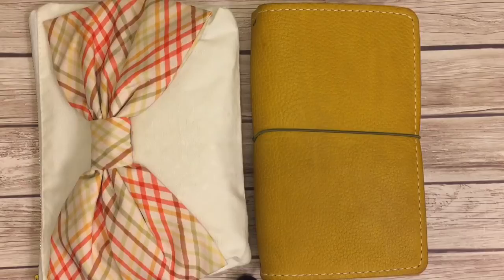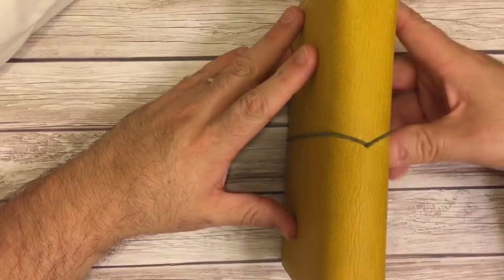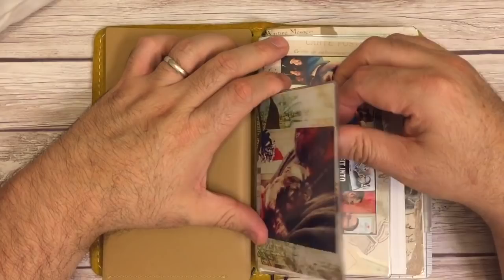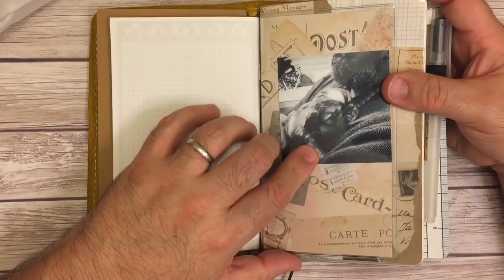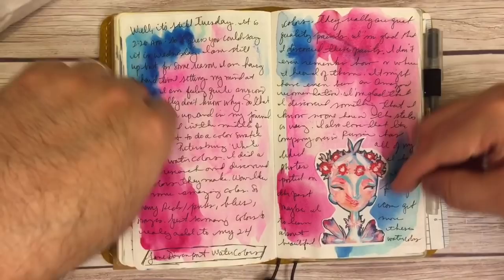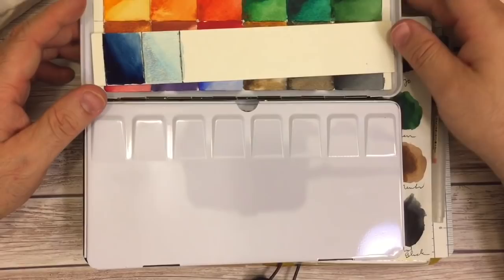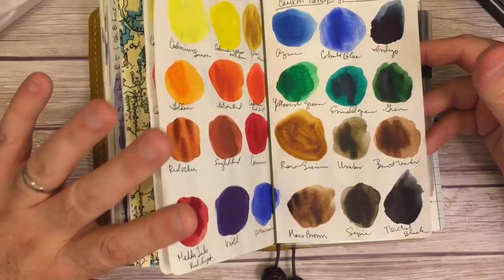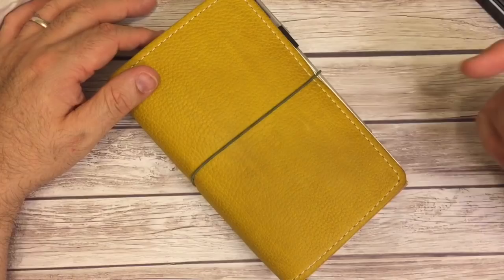A Little Look in My Boho Cottage Boho Dori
Here is a look in the updated setup of my Boho Cottage Boho Dori.

Midori B6 Slim Grid Insert - amazon.com

St. Petersburg White Nights 24 Whole Pan Watercolors - amazon.com